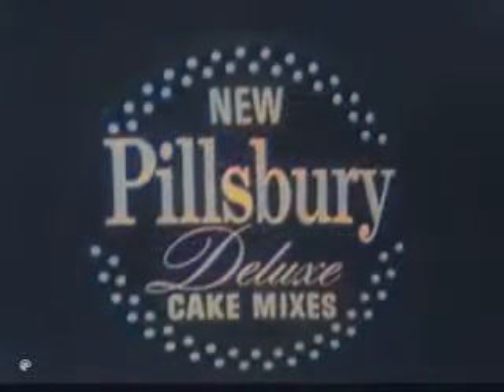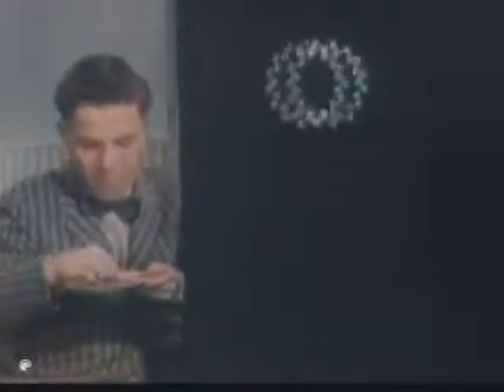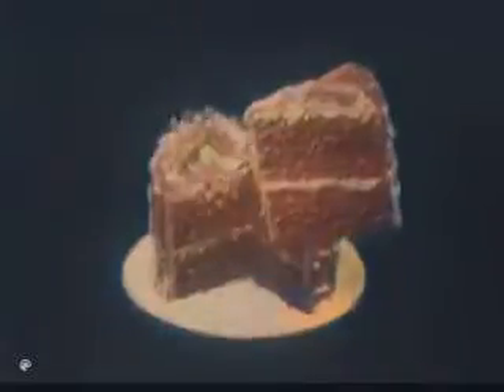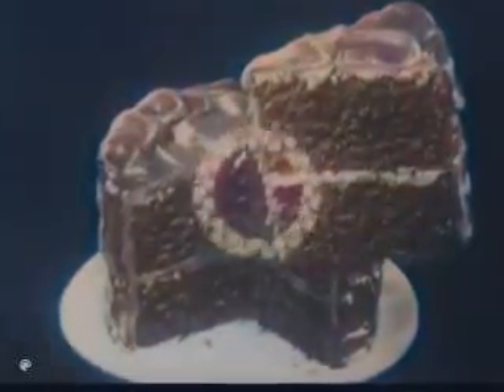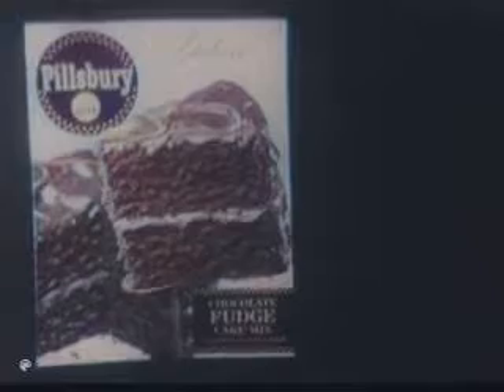Pillsbury Chocolate Cake Mix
Computer Colorized